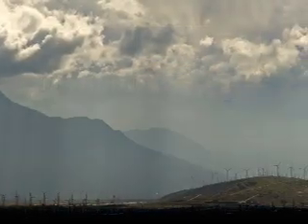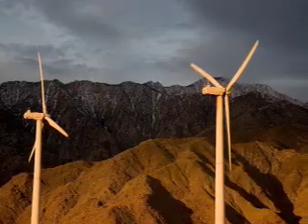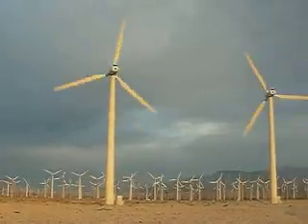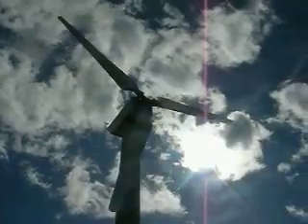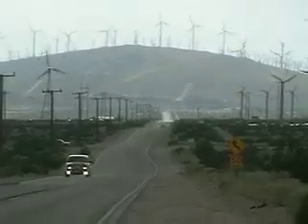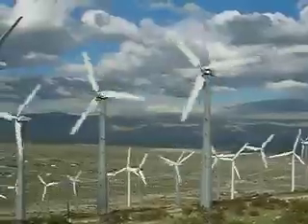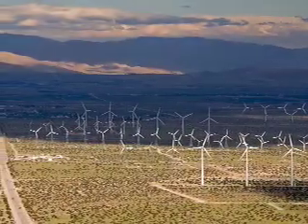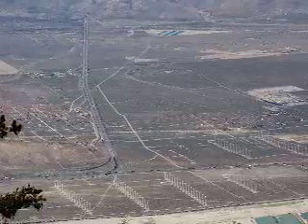Crazy windmills: see link for latest video!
Watch the incredible story of Big Bear Lake that was saved from severe drought conditions, helping a community survive.

This windmill video is 12 years old, so we went back to the wind farms with a drone for incredible footage!

Original video: In the middle of nowhere in the Southern California desert are thousands of windmills providing electricity to surrounding cities. It's a wonderful sight against the beautiful mountains.